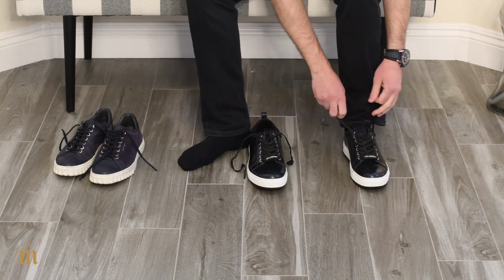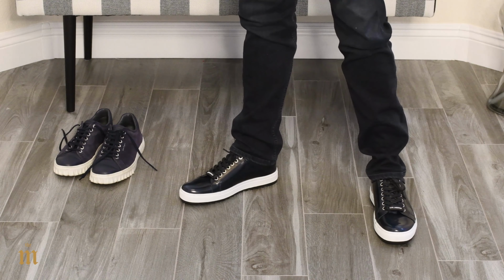New awesome KARL LAGERFELD Paris kicks!!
Yet another designer sneakers unboxing video, this time it is some Karl Lagerfeld Paris shoes I picked up dirt cheap at Nordstrom Rack, down from $290 to $75, and surprisingly they do appear to be pretty good quality. It seems they are no longer available with that discount though.